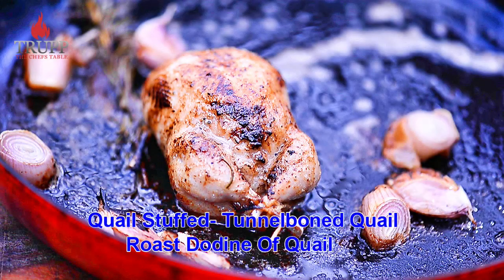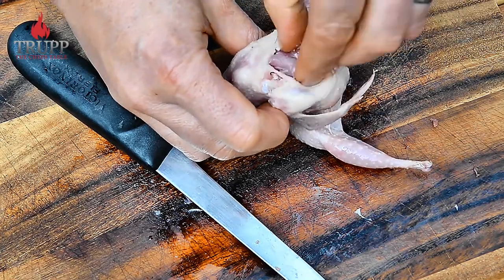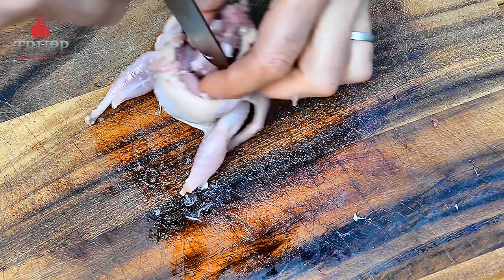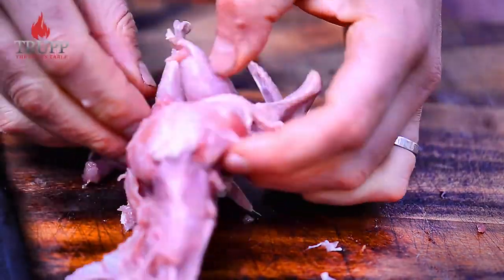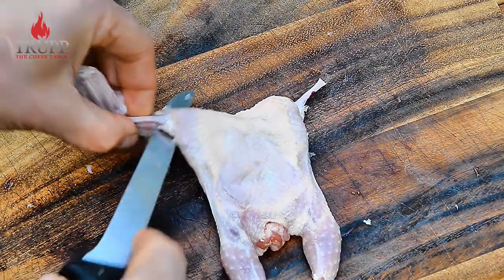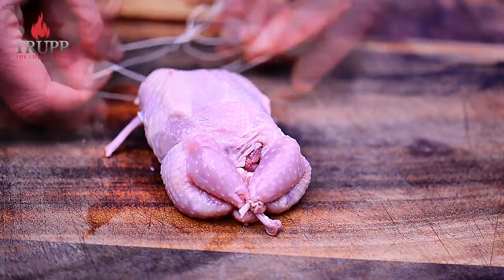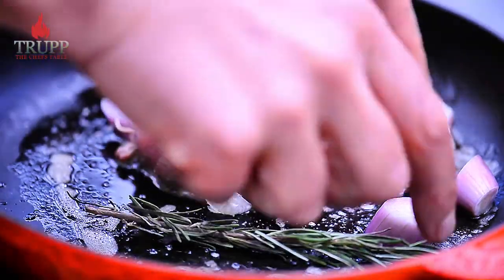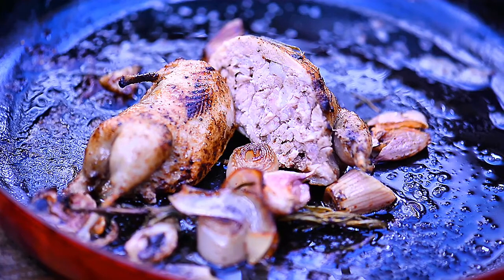Elevate Your Quail Tunnel Boning | Mastering The Techniques of Fine Cooking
Welcome to today's tutorial, providing more than your regular recipe video.

Michelin Star Chef, Walter Trupp, is taking you through some Quail Cooking Techniques that will have you de-boning, and roasting like a pro at home cook.

Tunnel boning is basically about taking out the bones of the quail while leaving the meat and skin intact. This is a tricky technique to learn on your own, but today's guide goes through all the mistakes you could make, and some simple tricks to use to avoid them.

If you want to learn more about cooking techniques from one of the best in the world, head to our online cooking classes